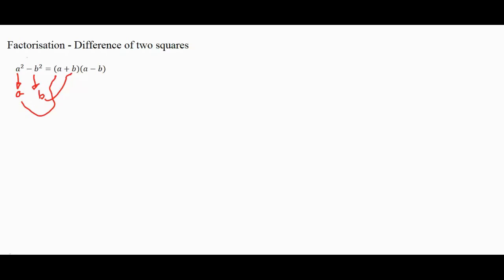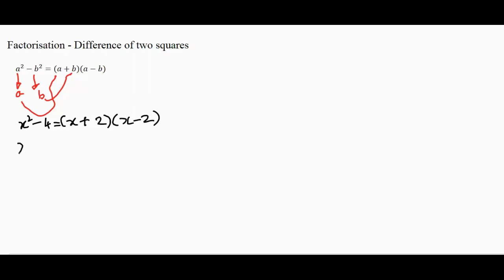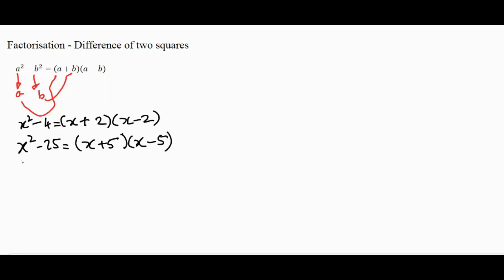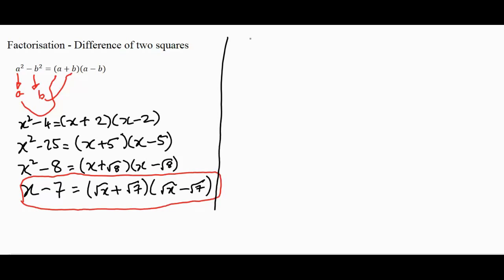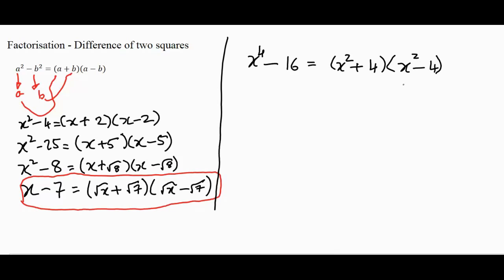Factorisation - Difference of two squares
In this video we are going to the difference of two squares.